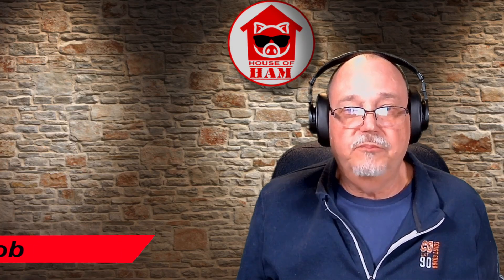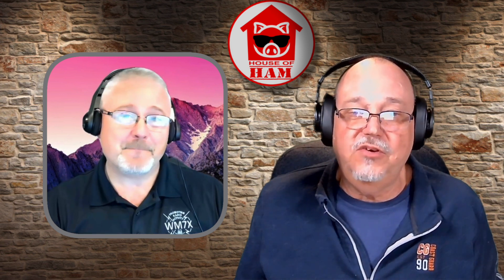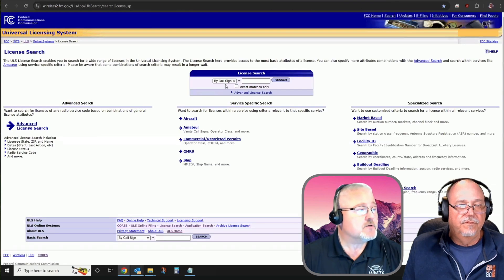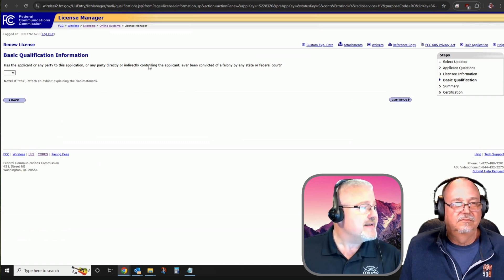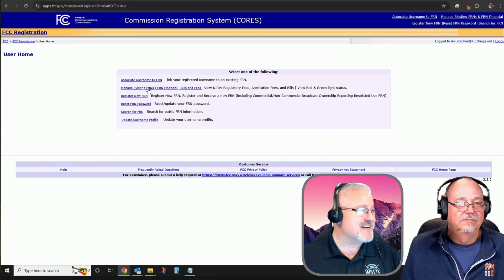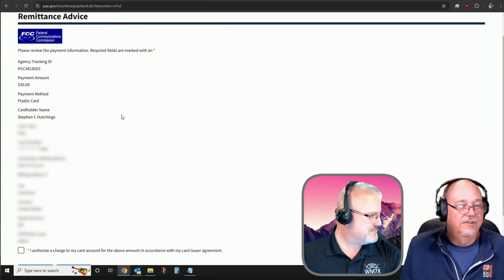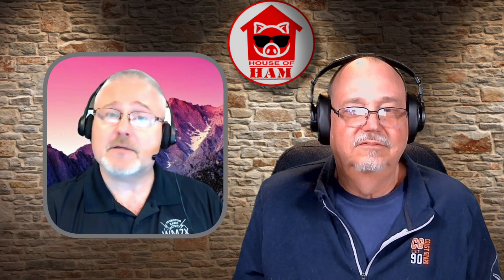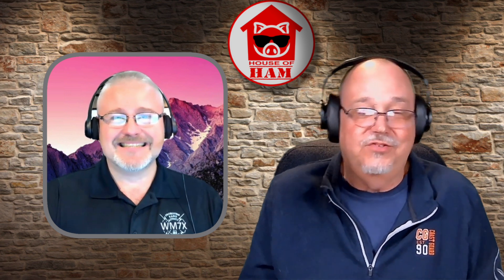Renew Your Ham License Online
Renewing your ham license is that once a decade chore that can seem daunting as the FCC doesn’t make it as simple as it should be. Couple this with the fact that we do it so infrequently that remembering where to go and how to accomplish the task is less than intuitive.

Fear not! I have Stephen Hutchings WM7X with me going through this step by step.

Below are some of the links mentioned in the video for easy reference